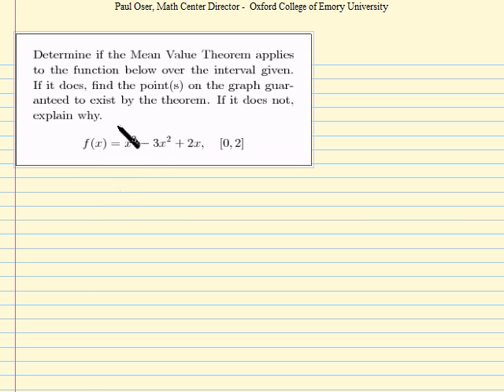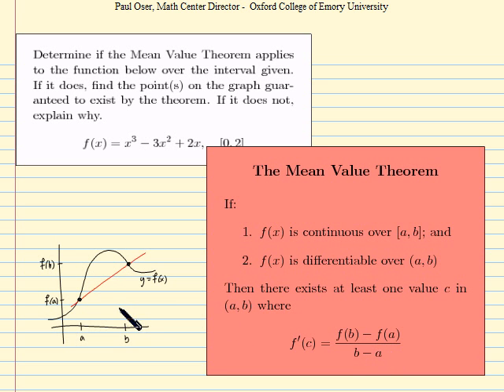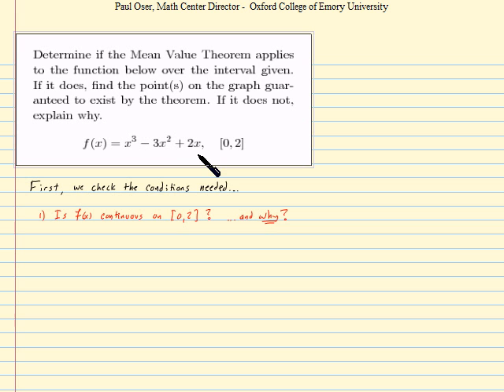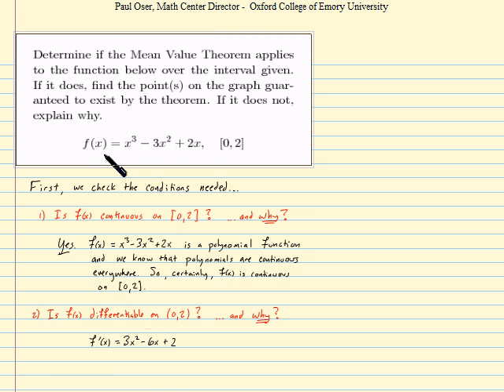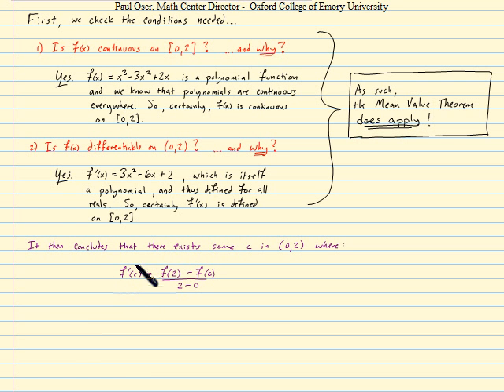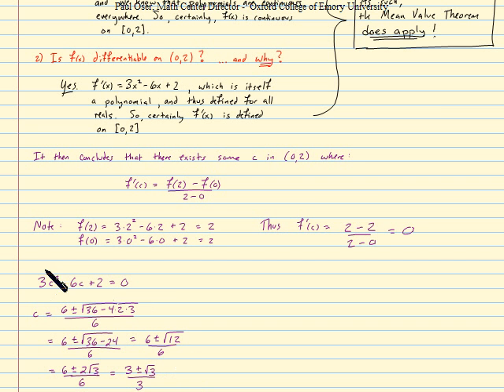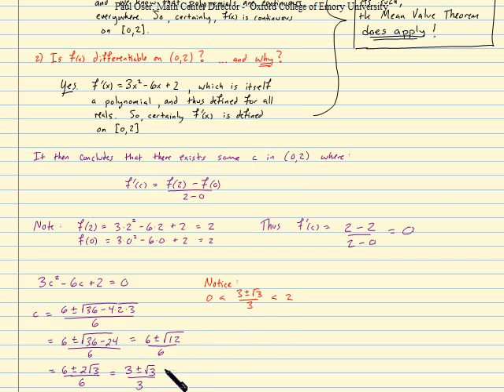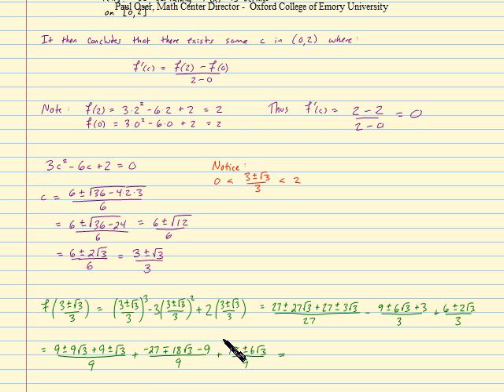mean value theorem.flv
Calculus - Mean Value Theorem Example Problem